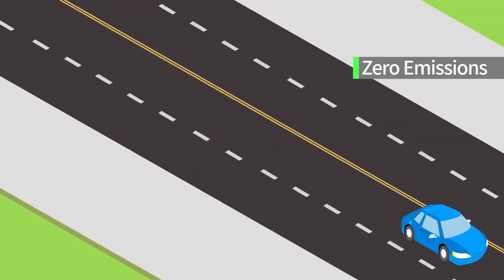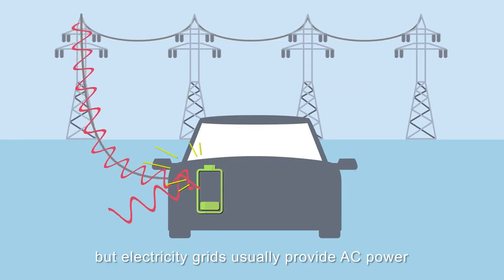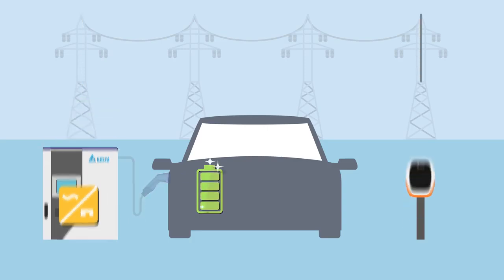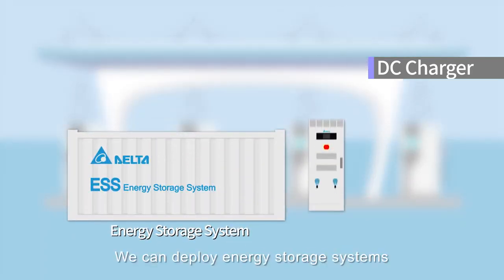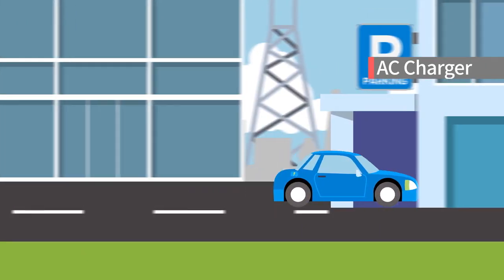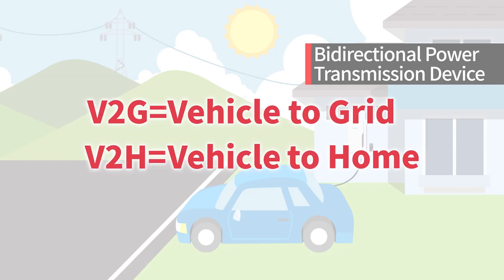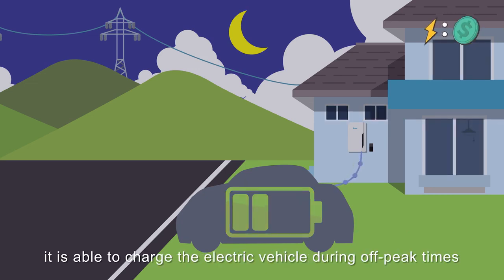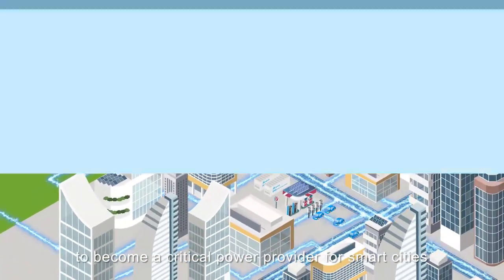Delta's High Tech Encyclopedia EV Charging System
With over 40 years of expertise in power technologies, Delta Group delivers energy-efficient EV charging solutions including AC charger, DC quick charger, and Site Management System. Delta’s EV chargers offer high-performance power efficiency of up to 94%, support communication functions for system integration and have global safety certifications such as UL, IEC, CHAdeMO, CQC and CNS. Our comprehensive EV charging solutions can fulfill the needs for various applications such as parking, workplace, fleet and residential buildings etc. Delta has successfully completed numerous EV charging installations for several applications and industry segments around the world.